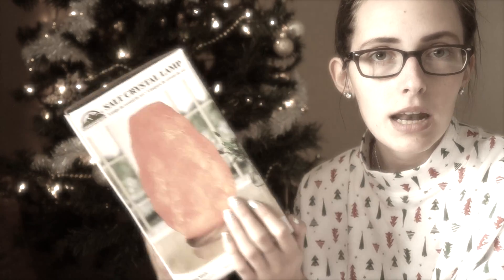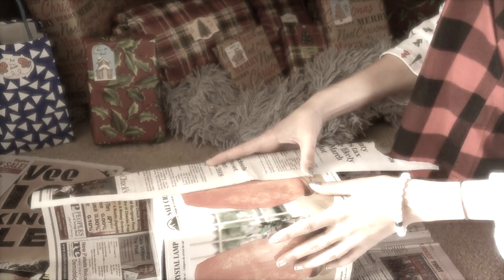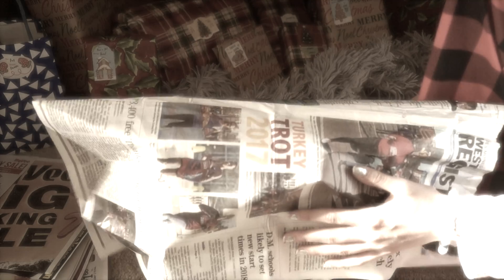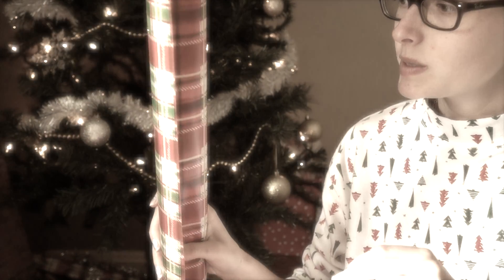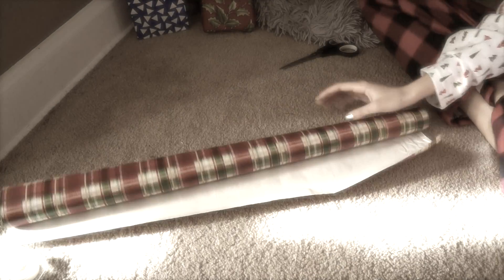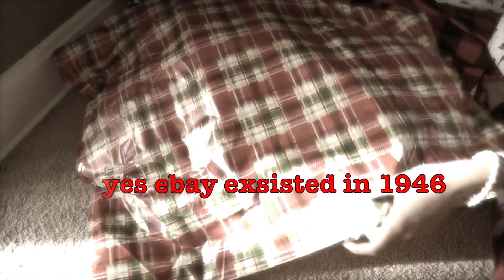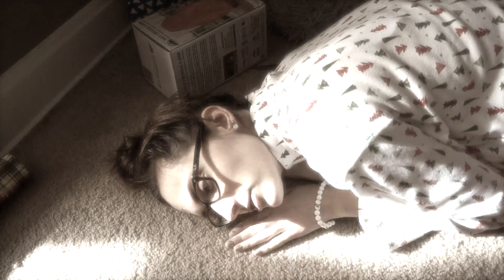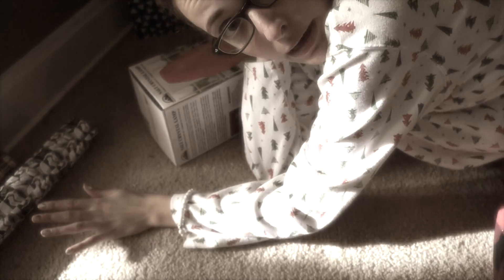WRAPPING WITH MARTHA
If you LIKE this video, give it a big thumbs up!

Here is me on other places!